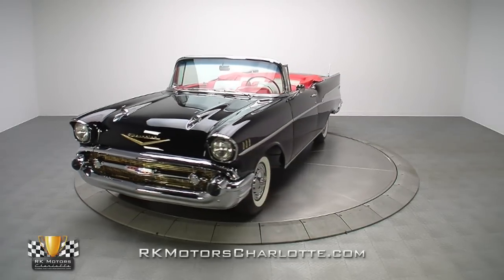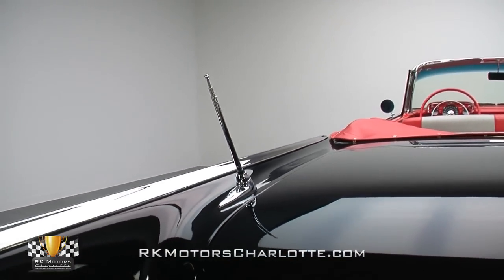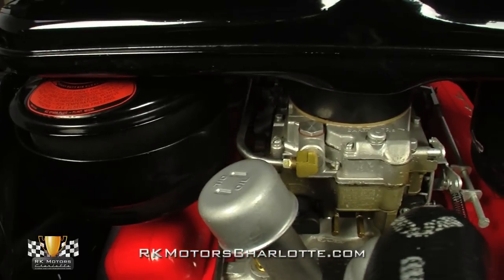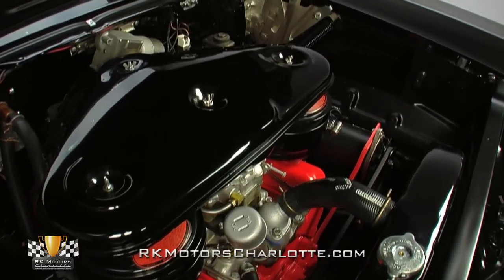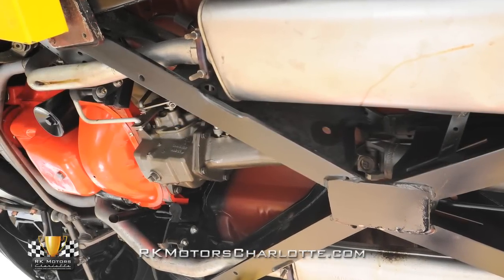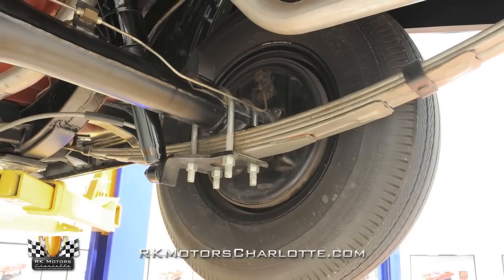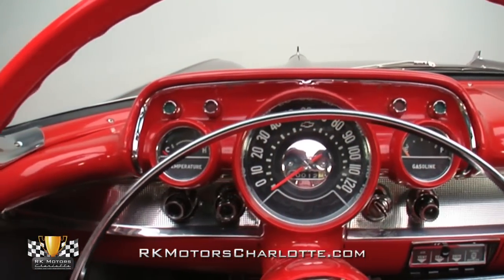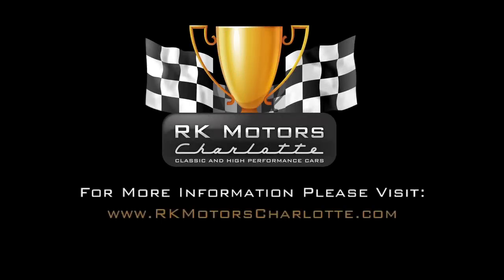133279 / 1957 Chevrolet Bel Air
Covered in smooth Onyx Black paint, dressed in an attractive two-tone interior, and equipped with an era-correct dual-quad/3-speed drivetrain, this super slick tri-five is a top notch showpiece that's as comfortable on the asphalt as it is on the show green!

Logging mere break-in miles since a first class frame-off restoration, this picturesque '57 Chevy utilizes the highest quality replacement parts on the market to create a no excuses car with stellar good looks. During its extensive rebuild, every piece of the car's body was honed and fine-tuned until it was as close to perfect as it could get. Once that canvas was fully prepped, a fantastic coat of correct GM code 793 Onyx Black paint was professionally sealed in a thick clearcoat shell, the car's panels were carefully re-assembled into arrow-straight surfaces, and everything was buffed to a glare inducing shine.

Of course, as nice as this tri-five looks, it's what's under the car's hood that separates the cruisers from the bruisers. Hoist the glossy black bonnet and you'll find a 283 cubic inch Super Turbo Fire V8 which props a dual 4-barrel, lift cam 283 (EB) assembled in Flint, Michigan (F) on May (5) 8th (08) 1957 build stamp above a correct 1957-specific 3731548 casting number. The engine's reliable Carter carburetors, which inhale through traditional AC oil bath air cleaners, bolt to a revised and tweaked intake manifold that's seated in familiar Chevy Orange paint. At the sides of that intake, stamped and silver detailed Chevrolet valve covers hang over fully restored cast iron exhaust manifolds that are piped into a factory correct exhaust system. Behind that intake, a traditional points distributor shoots fire through fresh Radio GM TVRS plug wires that are neatly loomed at the sides of the block. And in front of that intake, a gloss black radiator circulates coolant through fresh GM branded hoses and authentic metal squeeze clamps.

The themes of 'super' and 'detailed' continue at the bottom of this awesome '57 Chevy where the car's straight frame and solid floorpans are finished in a combination of traditional red oxide and subdued satin black. Behind the stout small block engine a sturdy 3-speed manual transmission, which wears an application-correct 3845122 Saginaw casting number and an April (D) 2nd (2) of 1957 (57) casting date, twists power through a fully rebuilt factory posi-traction rear end. Holding that solid drivetrain off the ground is a completely restored double A-arm front and leaf spring rear suspension that's been equipped with correct manual steering. A first-rate soundtrack is provided by a factory replacement exhaust system which sends spent gases through free-flowing, mandrel bent pipes and baritone turbo mufflers. And all this head turning style rides on a correct set of 14 inch steel wheels which spin classy 7.50-14 BF Goodrich Silvertown white walls around pristine Chevrolet hubcaps.

In the mid-to-late 50s, few cockpits could top the Bel Air's level of craftsmanship and showmanship. Open this convertible's solid shutting doors and you'll find a striking GM code 683 red and silver interior which stays true to the car's original scheme. The firm bench seats are covered in a mix of red and silver vinyl that perfectly contrasts the car's monochromatic exterior. The curved dash is layered in bright red urethane, and features spectacular stainless trim that spans the width of its vertical panels. The stylish gauge pod, detailed in chrome, centers a large bowtie branded speedometer between a smaller fuel gauge and temperature gauge. At the center of the interior, you'll find a correct Wonder Bar AM/FM radio and controls for a rebuilt climate control system. At the edges of the interior, spotless trim frames clear windows while stainless from the dash spills over into flawless two-tone door panels. At the bottom of the interior, silver kick panels look great next to color-keyed floor mats that protect like-new carpet. And the driver spins a correct red steering wheel, complete with a chrome horn ring and a classic Chevrolet Bel Air centerpiece, around a chrome shifter for the car's 3-speed manual transmission.

Looking for the ultimate Bel Air to enjoy day in and day out? Your search is officially over. today for more information on this awesome Chevy!